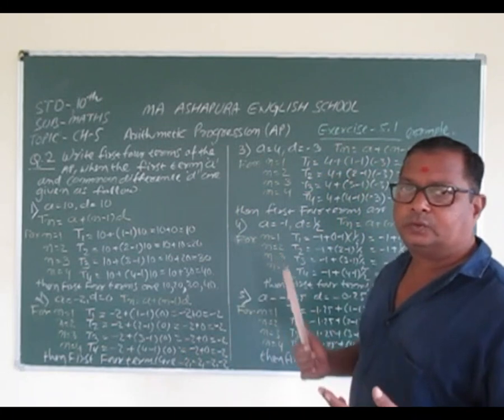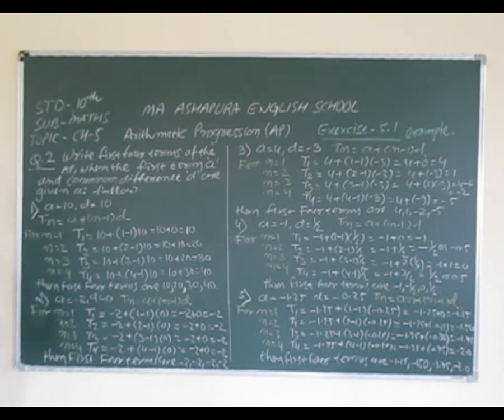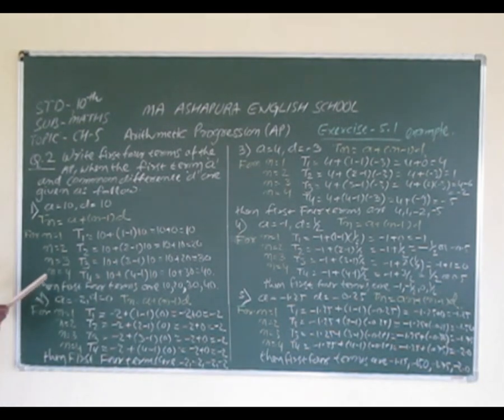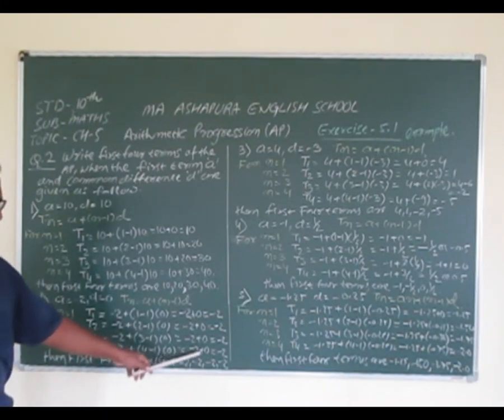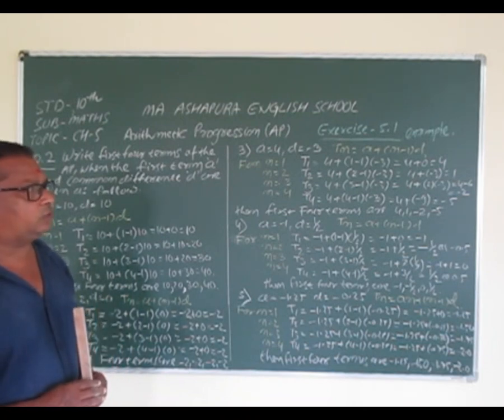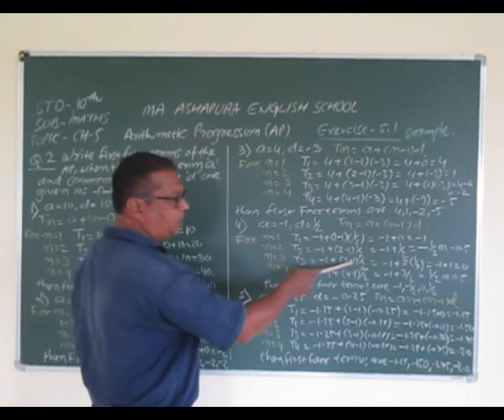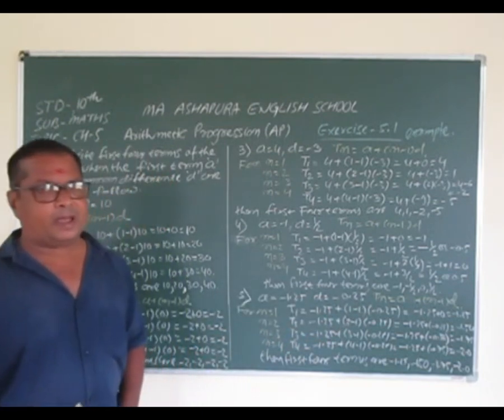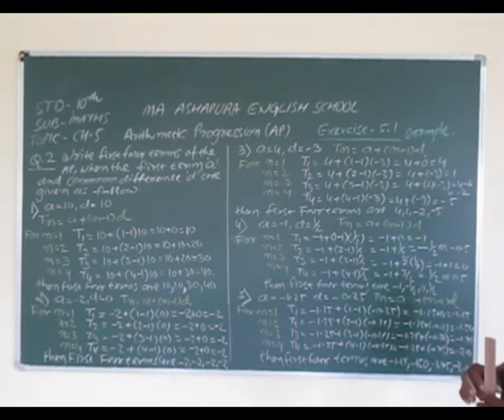STD 10th EM SUB MATHS CH 5 AP PART 3 JATIN SIR